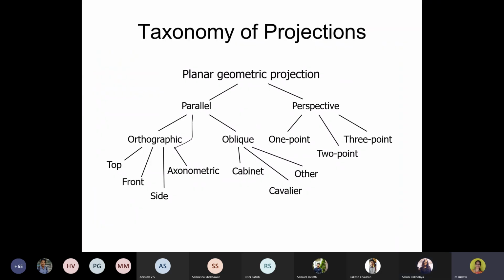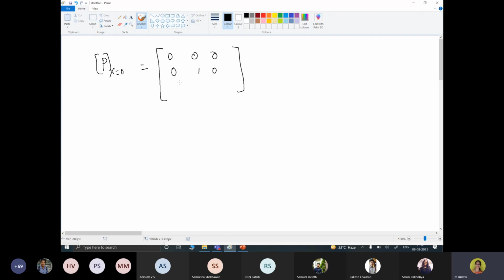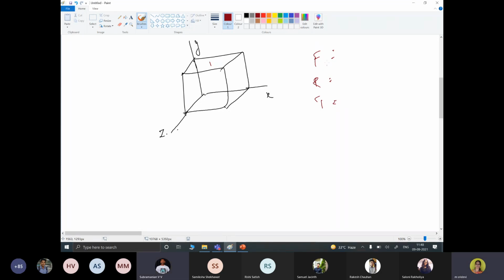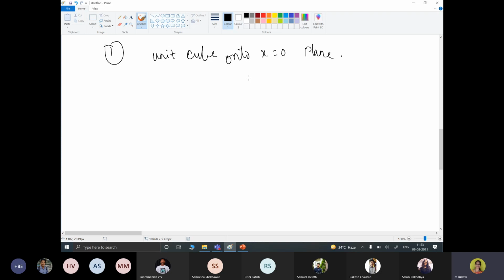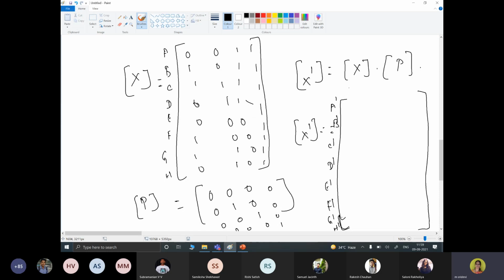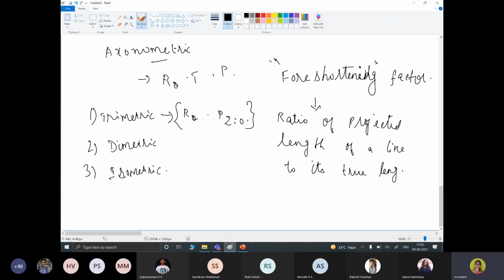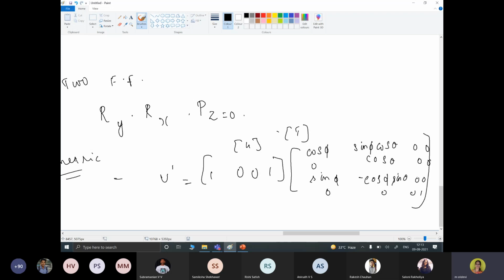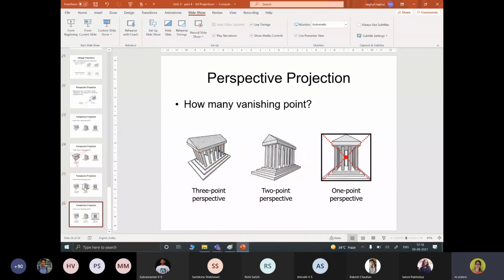ARVR 14 - 9/9/21